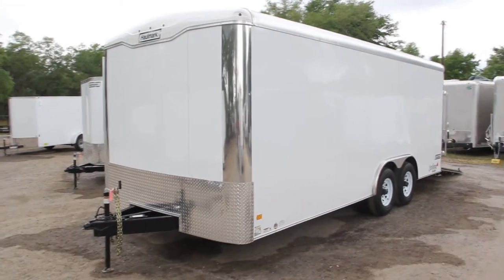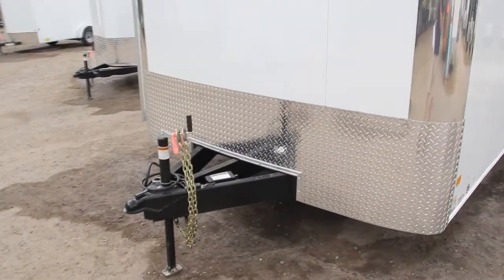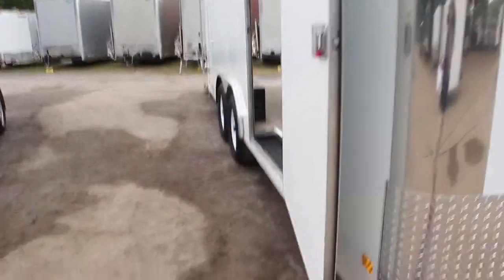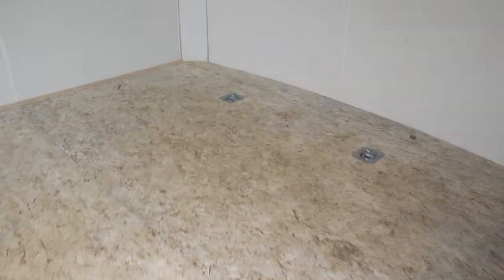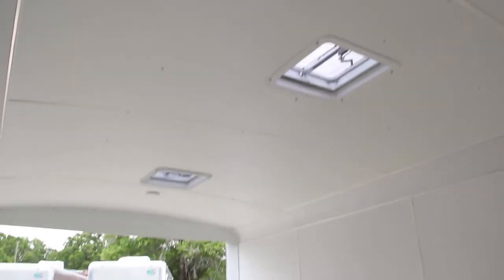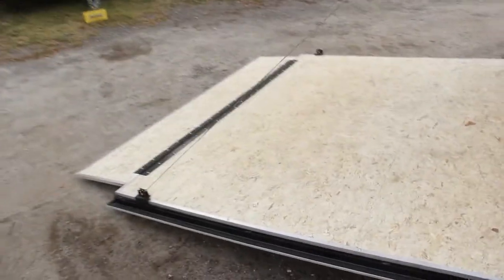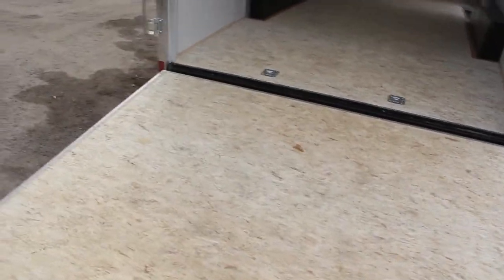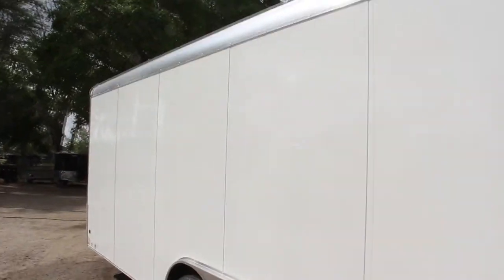8.5x20 Haulmark Transport | Enclosed Trailer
863-66-Right
7220 US Highway 98 North
Lakeland, Florida

All-steel frame
ATP stoneguard
Aluminum fenders
Radial tires
10,000-pound GVWR
Breakaway kit
Three roof vents
12V dome interior lights
Spring suspension axles
Side door with flushlock and holdback
Rear ramp with flap
Seamless aluminum roof
.030 aluminum exterior
Entire chassis undercoated